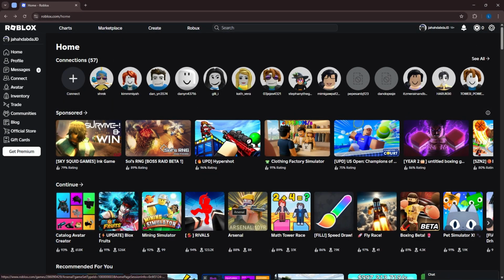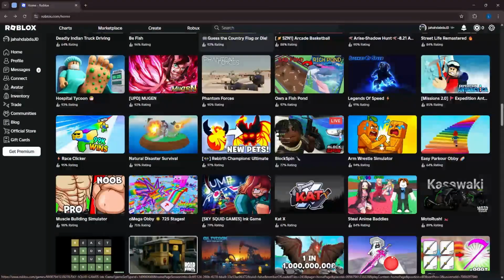How to Turn Off Two-Step Verification on Roblox Mobile (2026 UPDATED)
💡 If you’re getting tired of entering codes every time you log in, you can easily turn off Two-Step Verification (2FA) on the Roblox Mobile App. Here’s the quick and safe 2026 guide to disable it — while keeping your account protected.

✅ What You’ll Learn:
🟣 Open the Roblox App – Launch the Roblox app on your iPhone or Android and log in to your account.

🟣 Go to Settings – Tap the three dots (⋯) on the bottom-right → scroll down and select Settings → then tap Security.

🟣 Find “Two-Step Verification” – You’ll see the toggle option for 2-Step Verification via Email or Authenticator App.

🟣 Turn Off 2-Step Verification – Tap the toggle switch to disable it. Roblox will ask for your account password to confirm.

🟣 Check Your Email – Roblox may send a confirmation email to verify this action. Open it and click “Confirm” to finalize disabling 2FA.

🟣 Security Tip: Once 2FA is turned off, make sure you use a strong password and avoid logging in on public Wi-Fi to protect your account from hackers.

⚡ Takeaway: Disabling Two-Step Verification on Roblox Mobile is fast and simple — but remember, keeping 2FA enabled is the best defense against account theft in 2026.